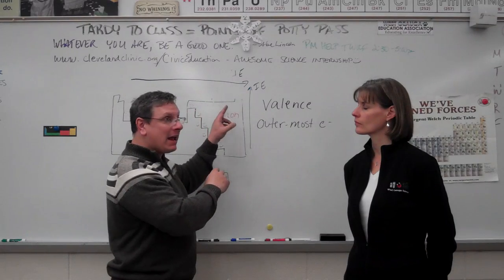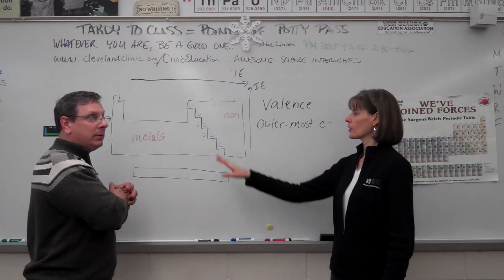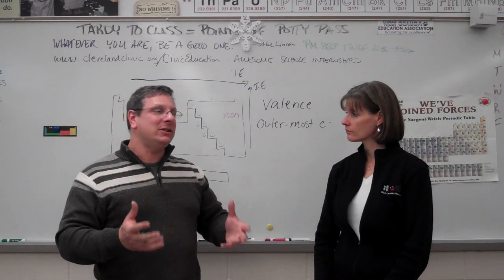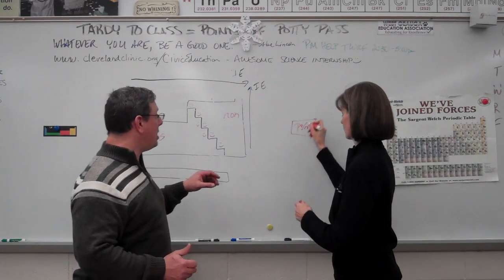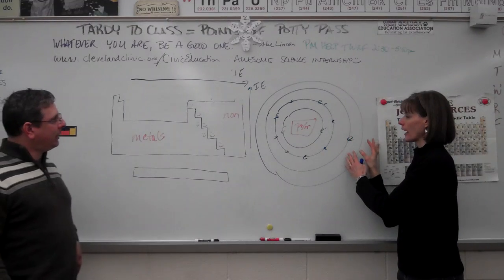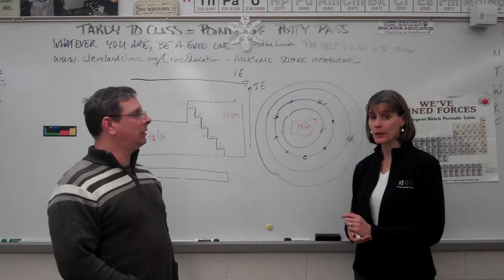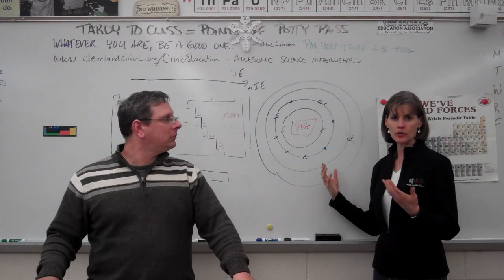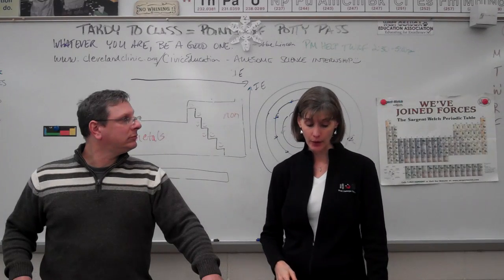Ch 6 Chem Test Hints G